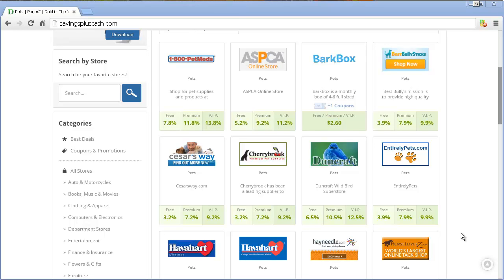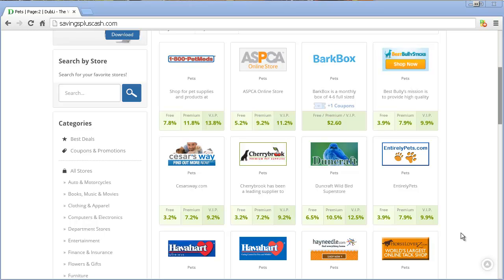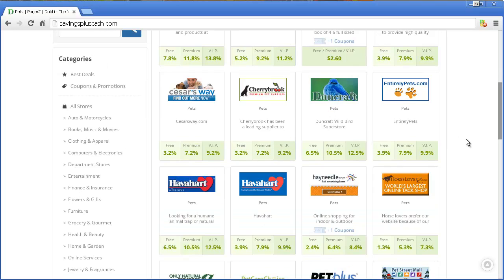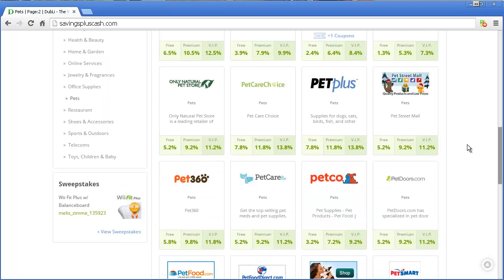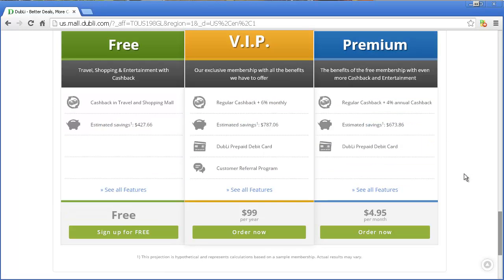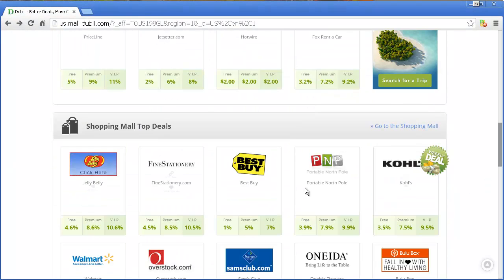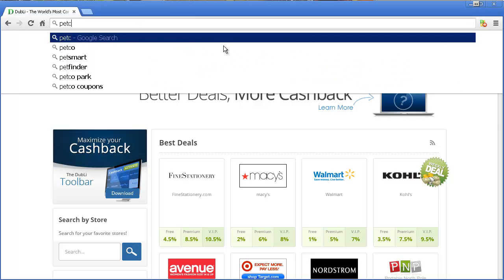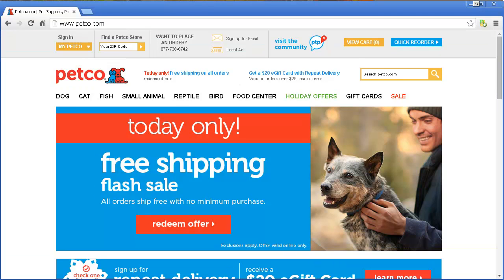How To Get Cash Back On Pet Supplies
I was showing my sister how to get cash back on pet supplies, and I figured she was not the only one interested in buying pet suplies and getting cashback.  It doesn't really matter whether you purchase food for your dog online or you need goldfish food.  This is kind of a pets store online coupons & pet supplies deal, but without having to find all those coupons.  It also doesn't matter whether you shop 2:24 or if you prefer more natural pet products, either way you get cash back.